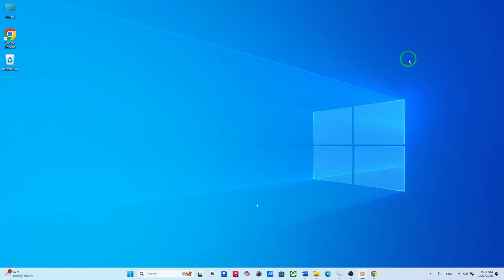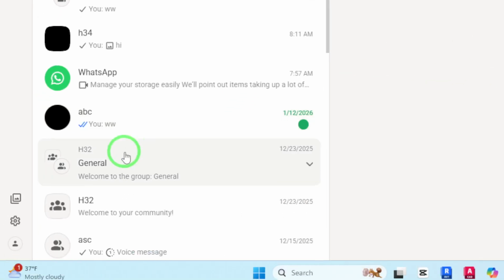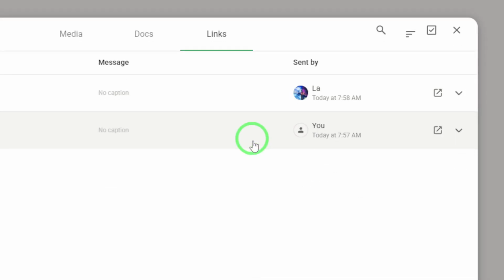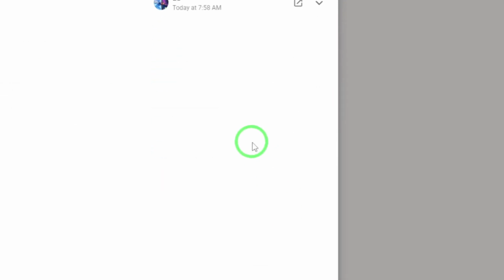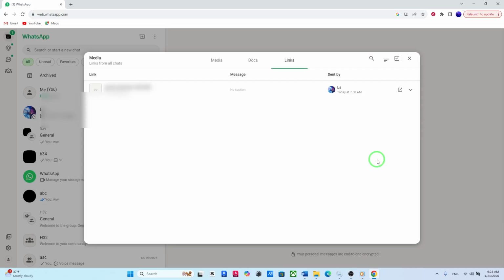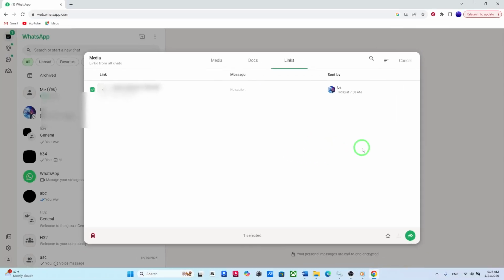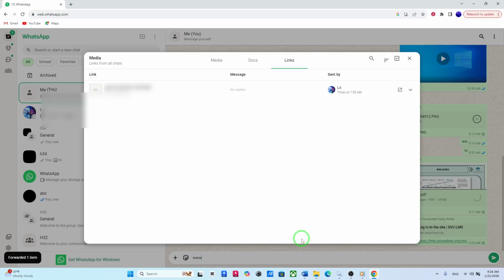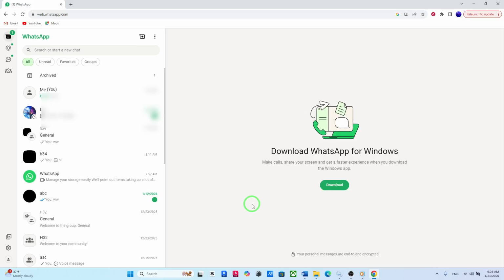How To Forward Received Links On WhatsApp Web On PC (New Update)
Learn how to forward received links on WhatsApp Web on your PC with the latest update. This quick guide will show you step-by-step how to easily manage and share your WhatsApp links directly from your computer. Perfect for anyone who wants to stay organized and communicate faster using WhatsApp Web.

1. Open WhatsApp Web

2. Click on the media icon at the left side menu

3. Choose Links to find the links you want

4. Click on the Sort icon at the top of the window

5. Then choose Others

6. Click on the Select icon at the top of the window

7. Select all the links you want, click on the Forward icon

8. Choose the recipients, Send-
Timeline:
00:00 Start
00:12 How to do it
01:05 End